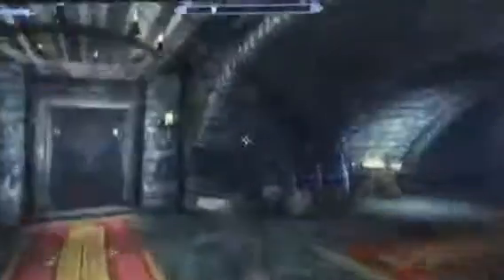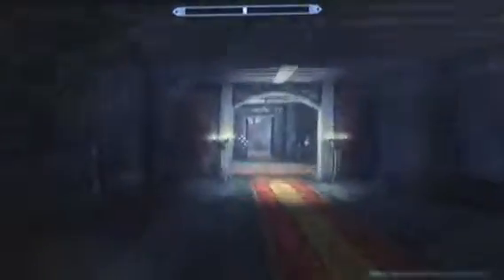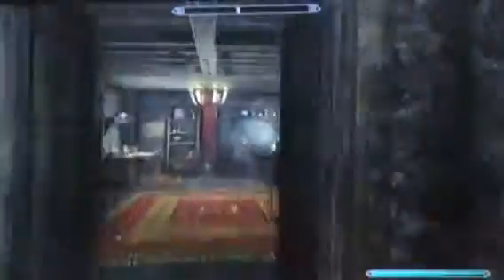How to get unlimited daedra hearts in skyrim (in)